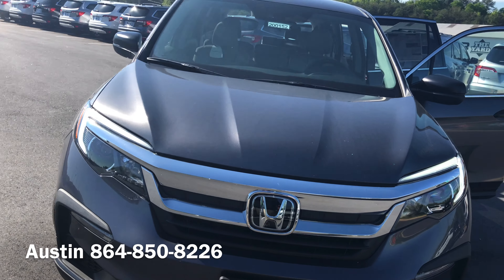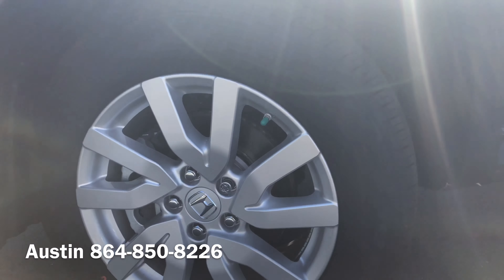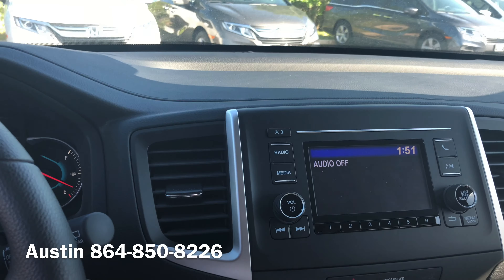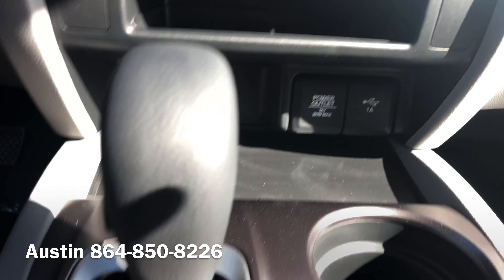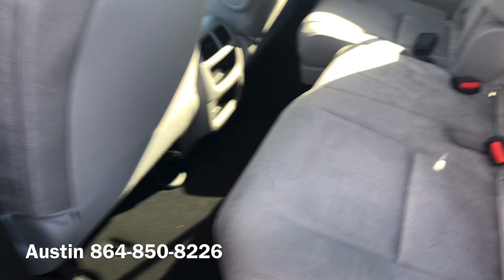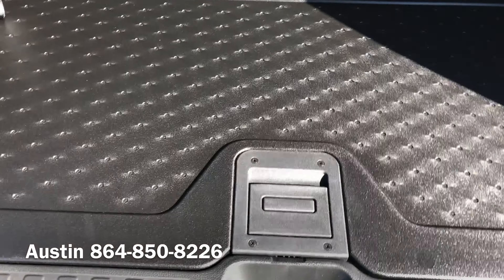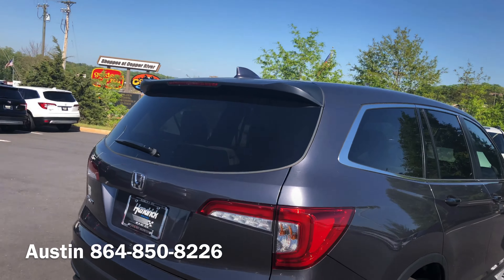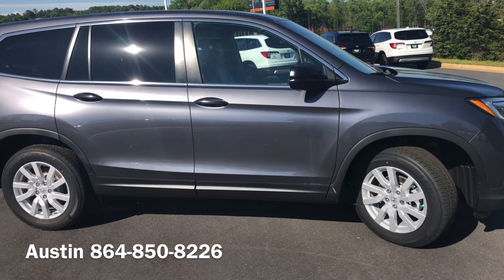My Movie 103